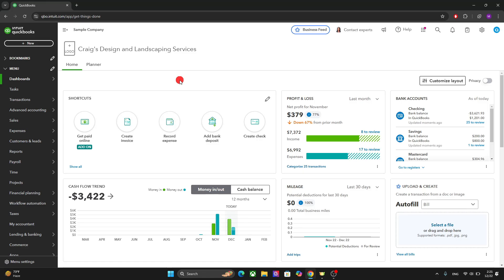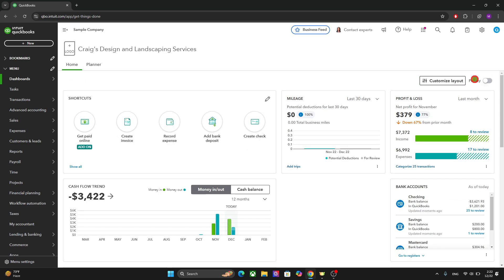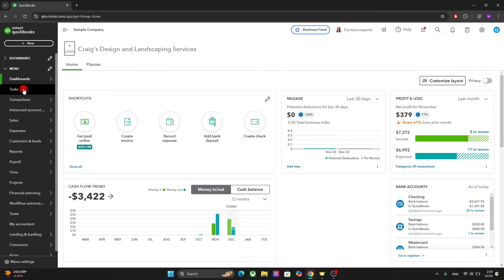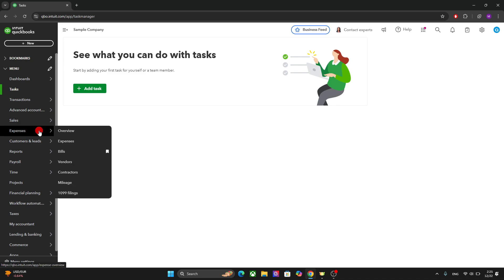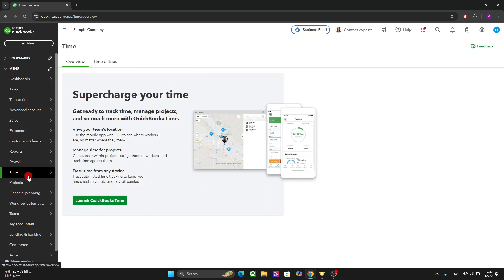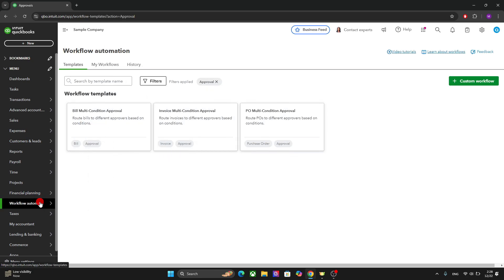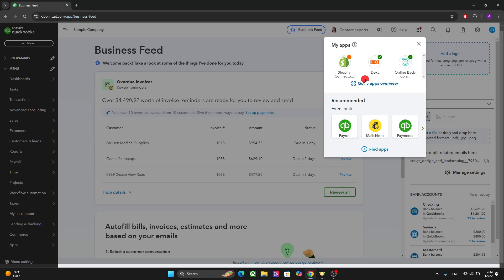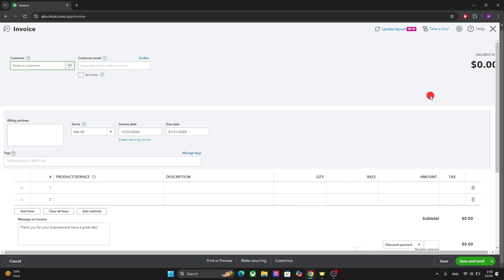Quickbooks Online 2025 Full Tutorial; Part 1 - User Interface [Free Training]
Welcome to the new course about Quickbooks in 2025. This is the first training video of this series in which you will learn about the user interface of the Quickbooks online software. Learn various options and functions in the UI of the Quickbooks Online Advance.

Quickbooks Online 2025 Full Tutorial - User Interface [Free Training Course]